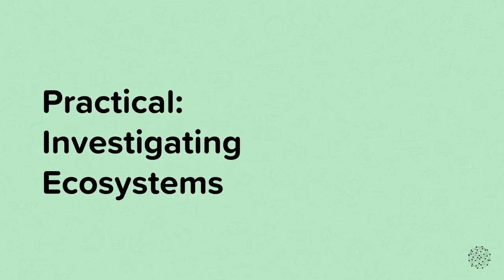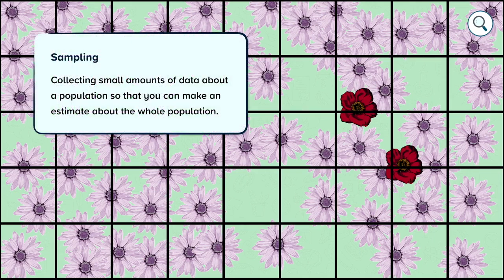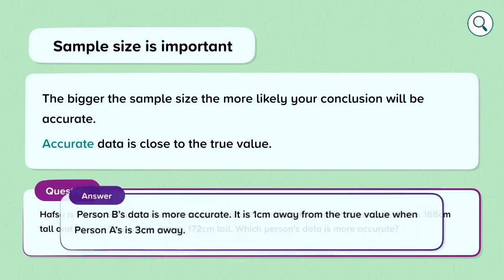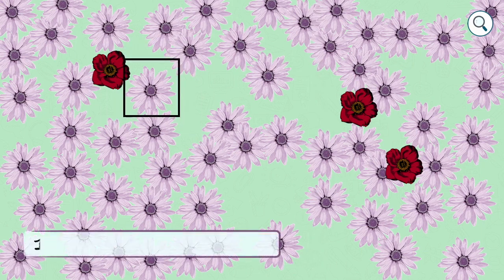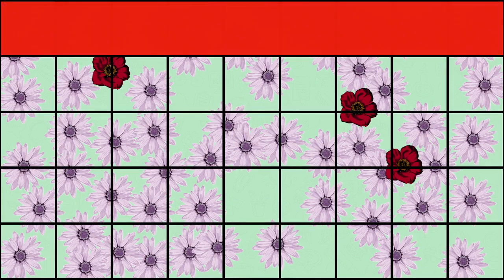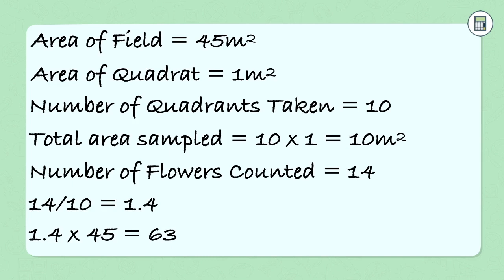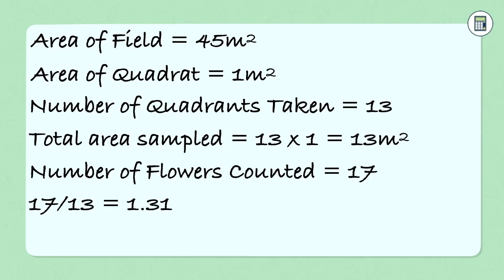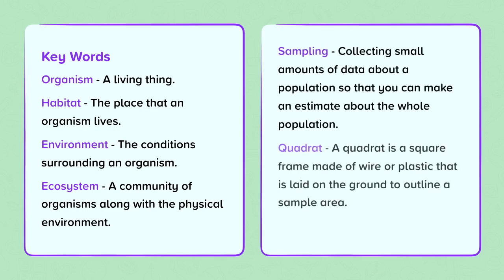Investigating Ecosystems | Biology | Secondary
This is a video from our nugget on investigating ecosystems from our Biology course. All our videos, questions and slideshows are made by subject specialist expert teachers exclusively for CENTURY.